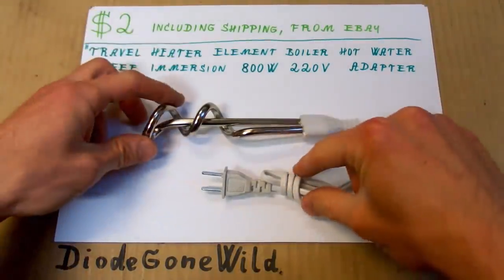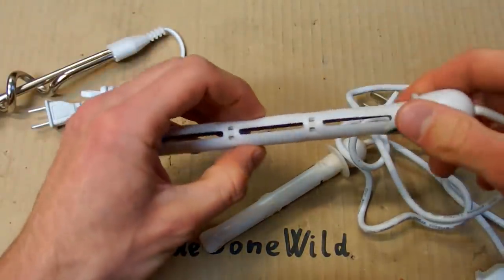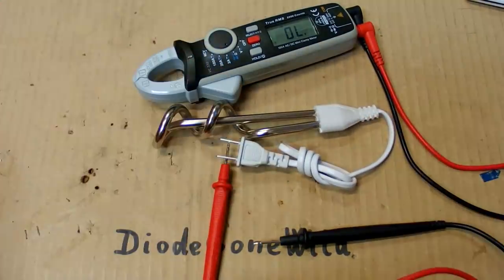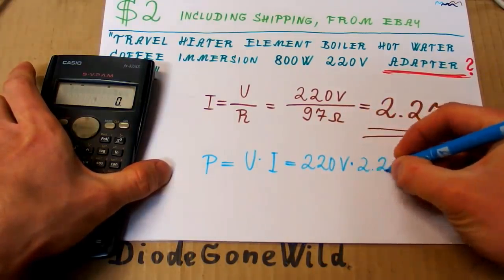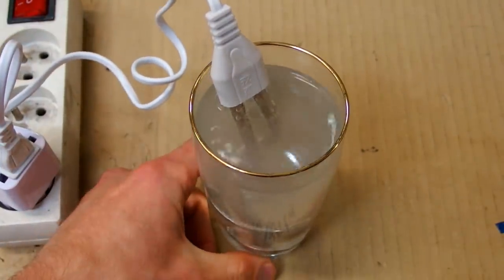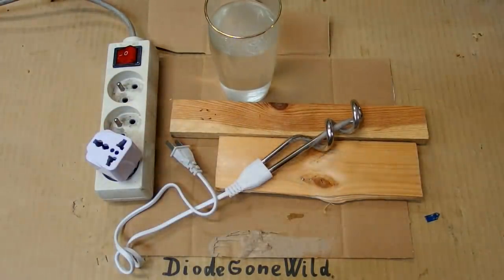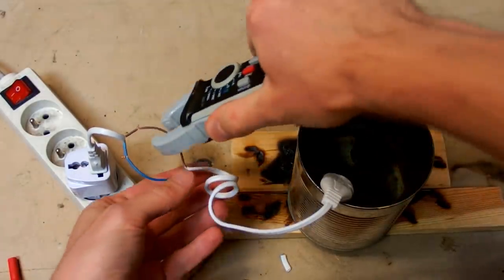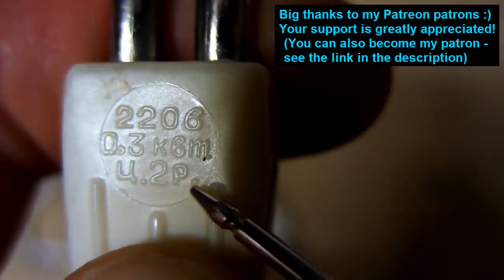$2 travel water heater (immersion boiler) test & some fire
Today I tested a cheap travel water heater element (immersion boiler) from China from Ebay for just 2 USD. Does it work? Is it safe or dangerous? Is it idiot-proof? Let's do some experiments and see.